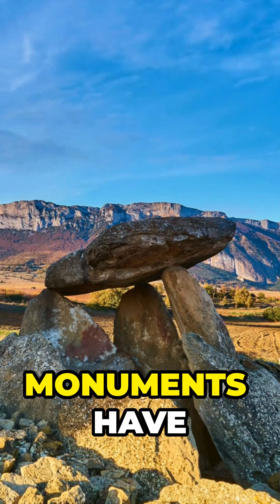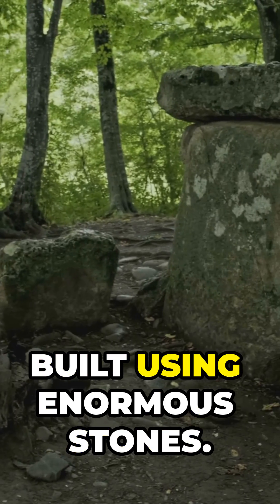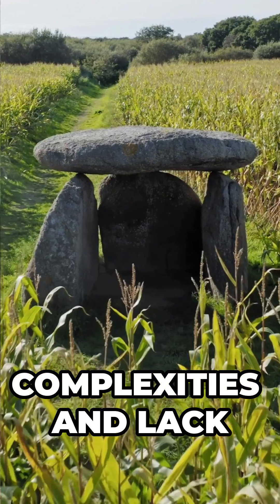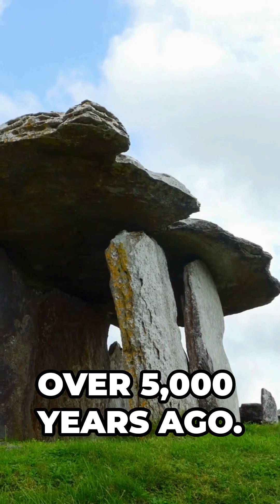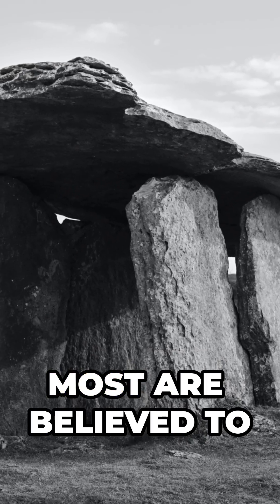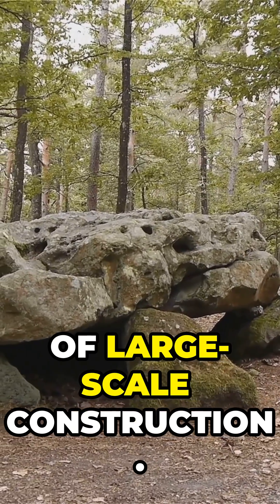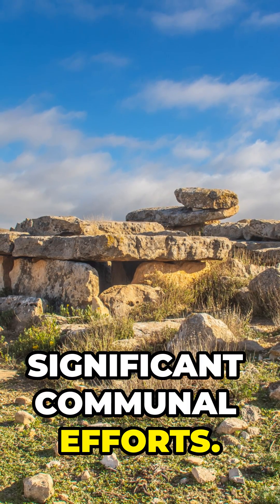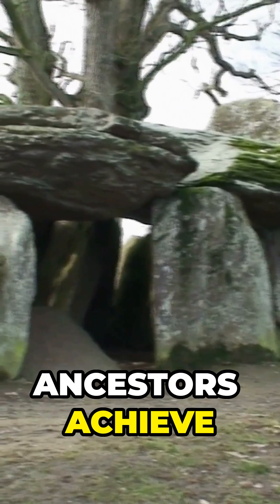Exploring Ancient Technologies: The Mysteries of Dolmens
Discover the enigmatic world of dolmens, ancient megalithic structures that have puzzled and fascinated us for centuries. These monumental stones, often forming table-like shapes with massive capstones resting on upright supports, are found across Europe, Asia, and the Middle East. Despite their apparent complexity and the absence of construction records, mainstream archaeology dates these structures back to the Neolithic period, over 5,000 years ago. Believed to be shelters, tombs, or burial chambers, dolmens showcase the advanced knowledge and significant communal effort of our ancestors. But how did they move and precisely place these massive stones with limited Neolithic tools? Join us as we delve into the mysteries and engineering marvels of these ancient monuments. What ancient technologies were they using? What are we missing?